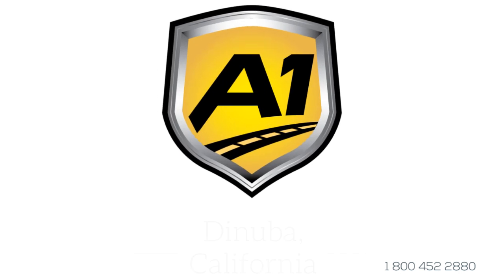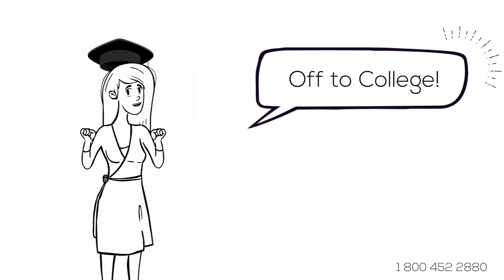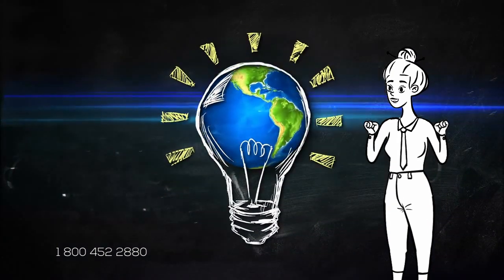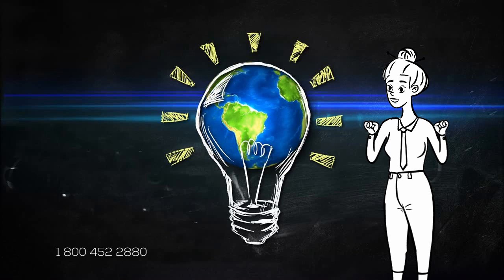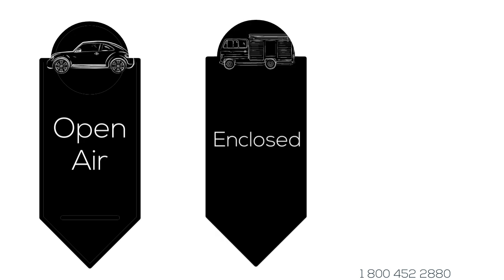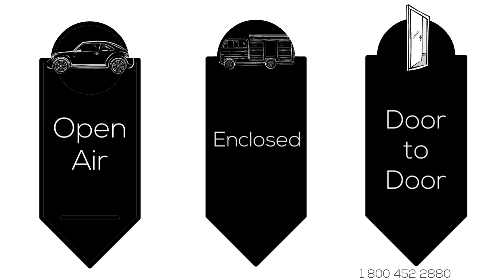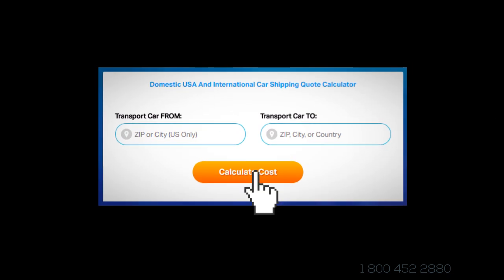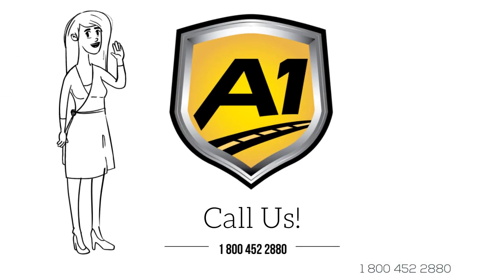Auto Transport Rates Dinuba, California | Cost To Ship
A-1 Auto Transport has over 30 years experience transporting RV, heavy machinery, motorbike, open air, exotic, door to door in and out of Dinuba. We offer international and domestic shipping services to and from Dinuba. We are proud to offer the easiest booking system with the most affordable prices in the transport industry.